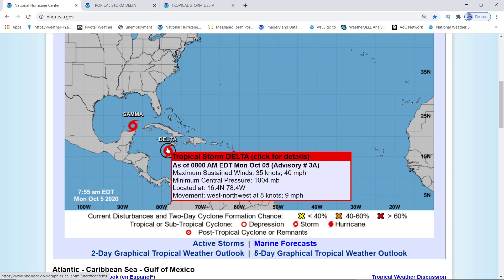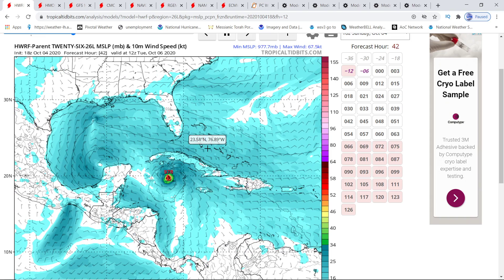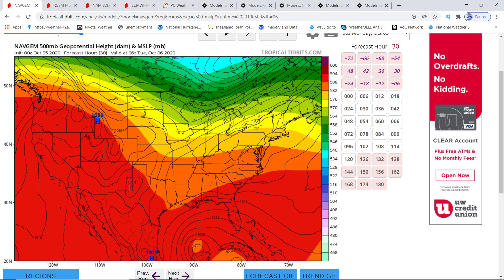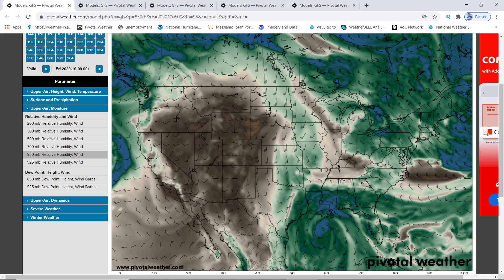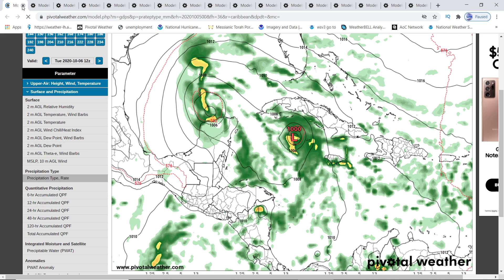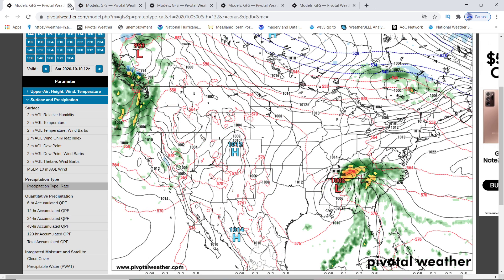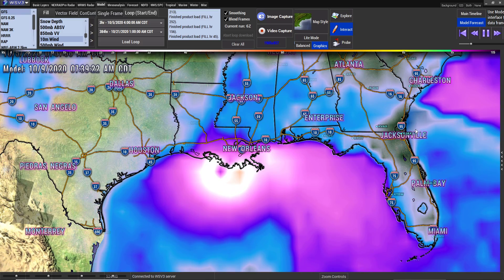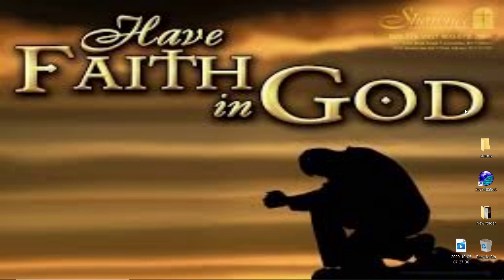Tropical Storm Delta Forms - Cat 2 Hurricane, Tropical Storm On Impact - WeatherMan Plus